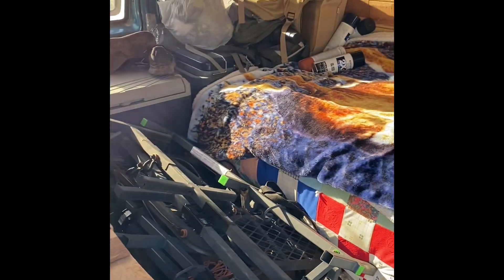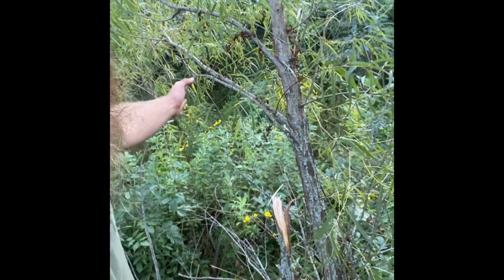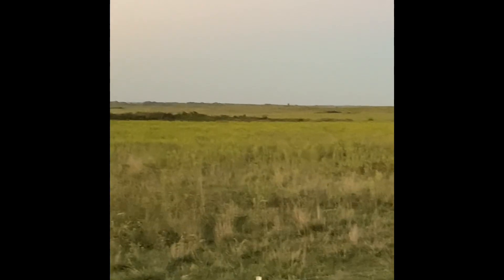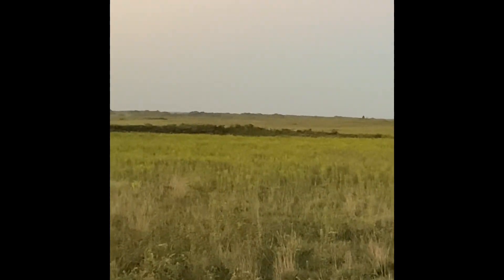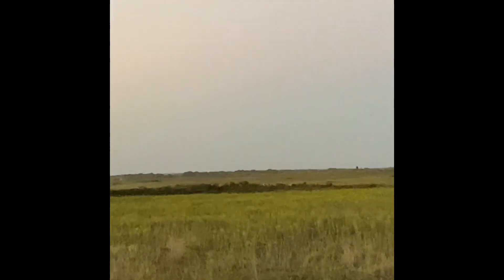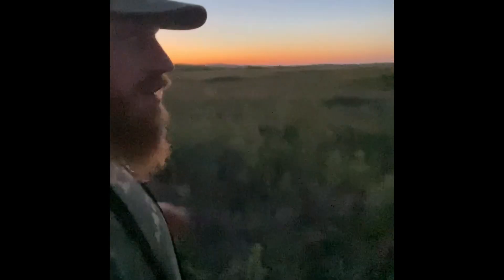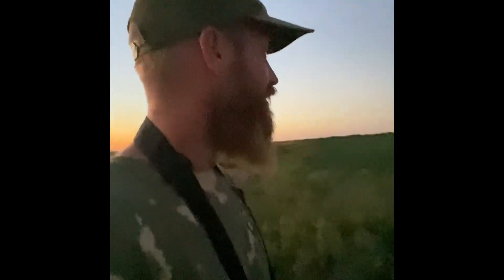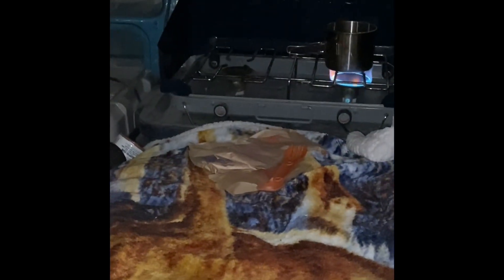SCOUTING FOR STAND PLACEMENT!!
@strangewoodzoutdoors goes on a solo scouting trip to locate stand options and find some BIG whitetails out on Missouri’s public lands!